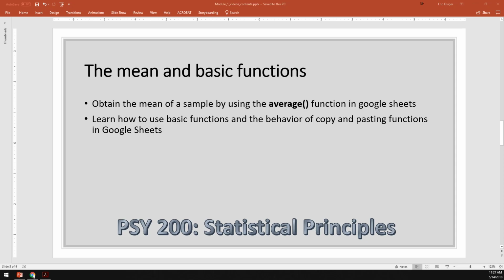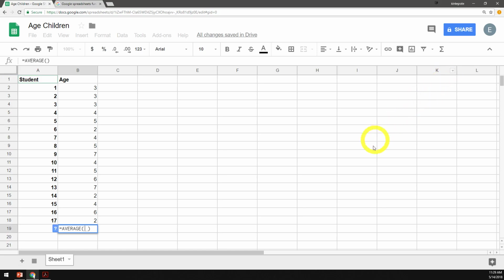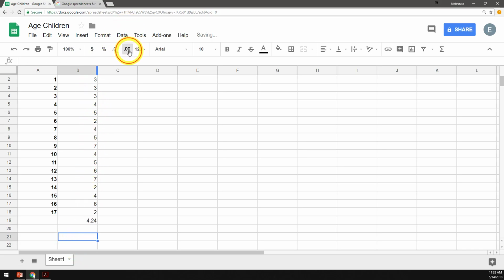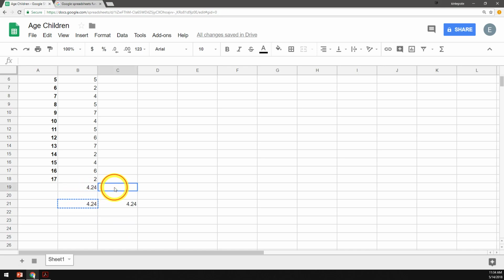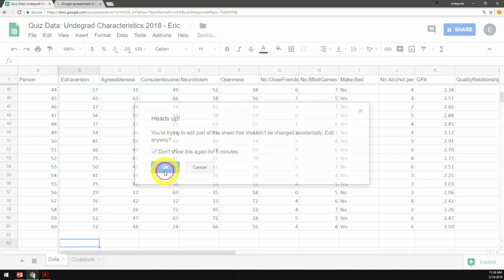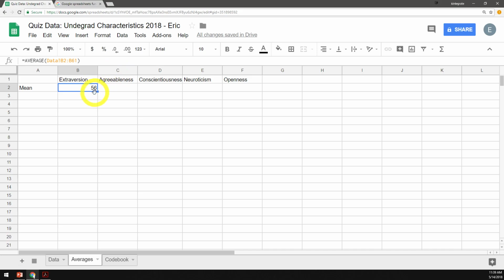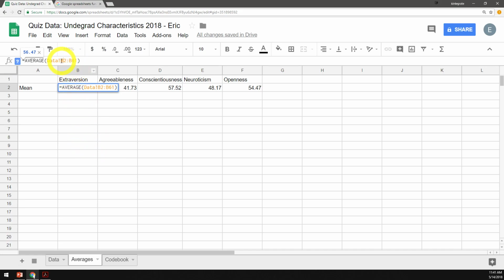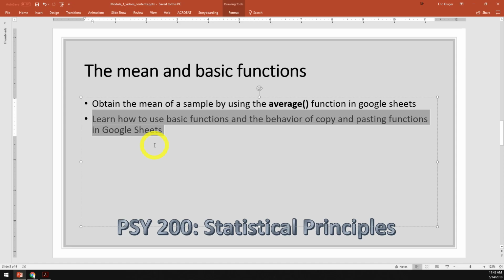M1V4 Google Sheets: Mean and using functions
Obtain the mean of a sample by using the average() function in google sheets

Learn how to use basic functions and the behavior of copy and pasting functions in Google Sheets